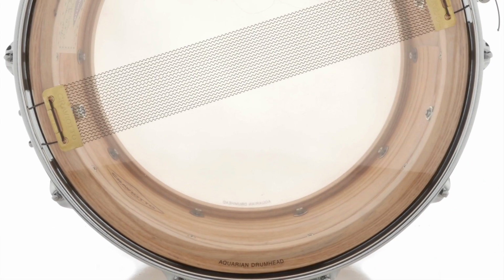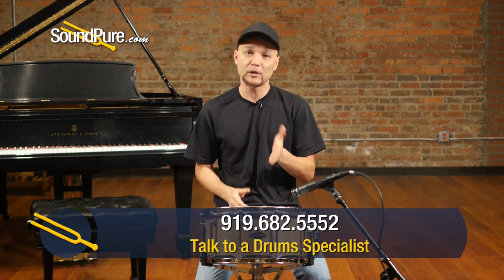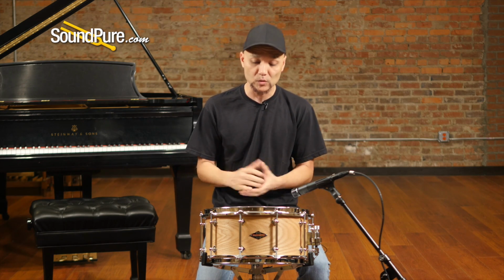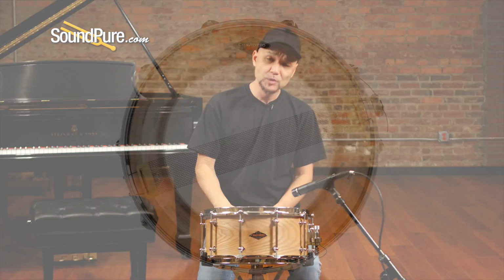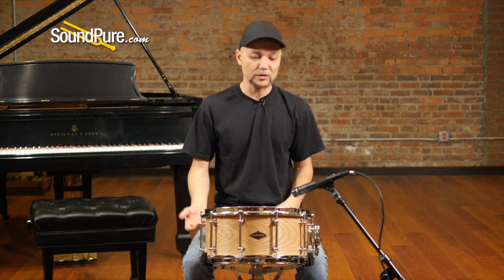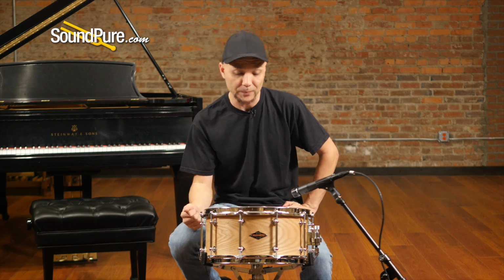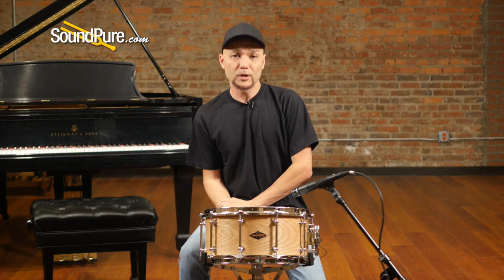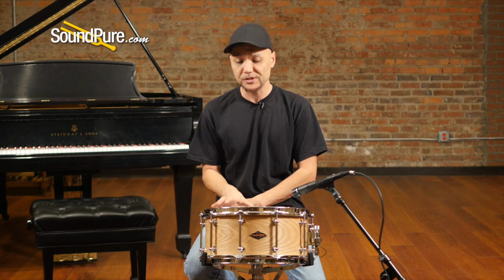Craviotto 6.5x14 Ash Custom Shop Snare Drum Quick n' Dirty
In this video, Sound Pure drums specialist Barry Knain explains the various features of the Craviotto 6.5x14 Ash Custom Shop Snare Drum, and tests it out in several different tuning ranges.